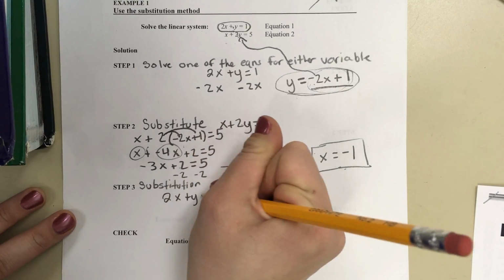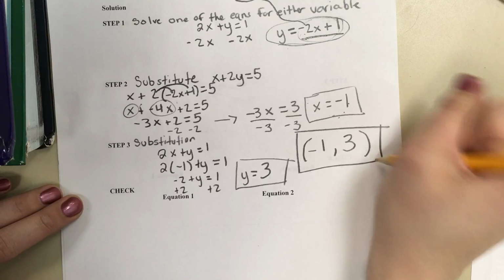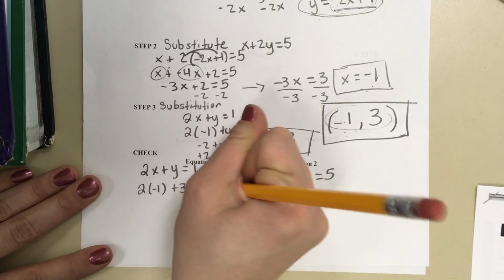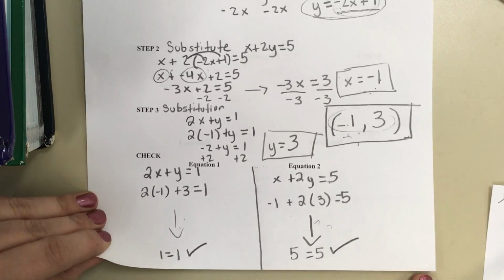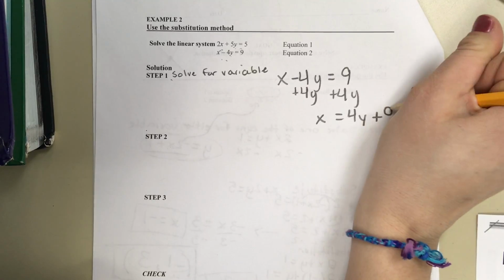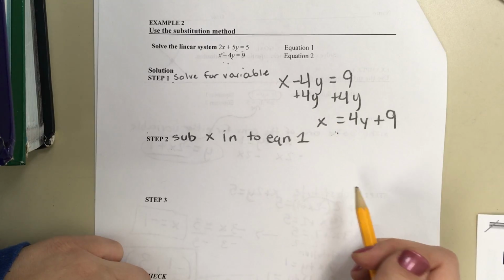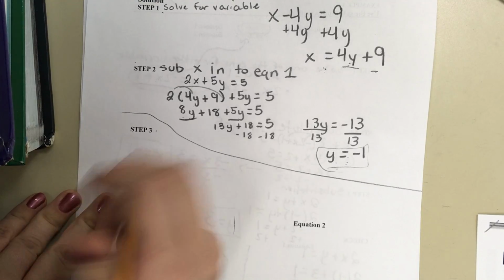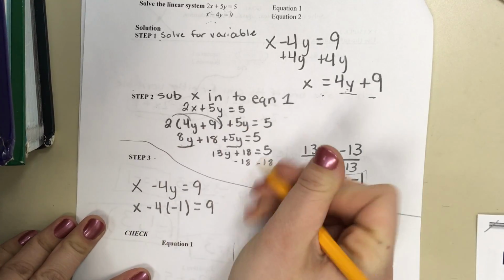Lesson 6 2 Video